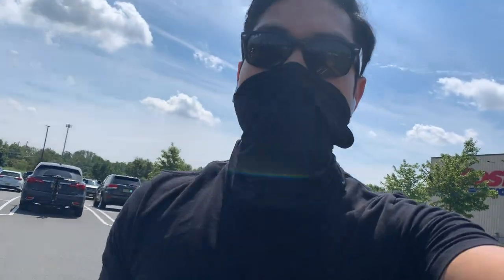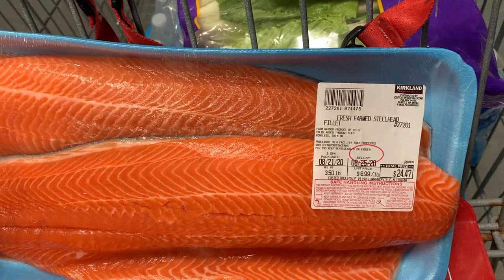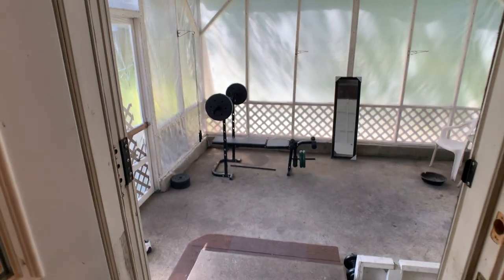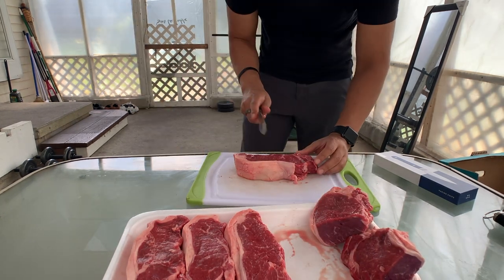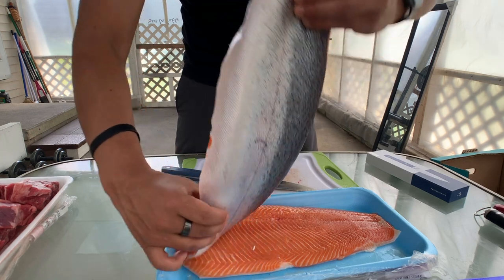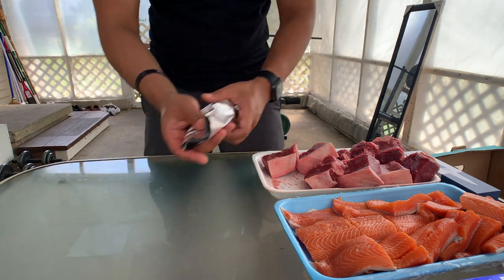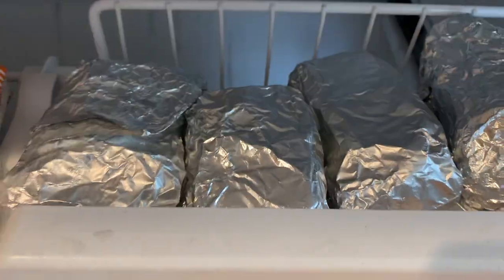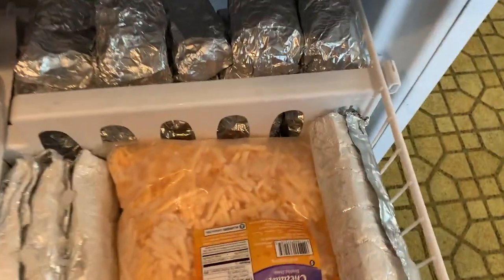Organizing Bulk Shopping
A Covid-19 Film